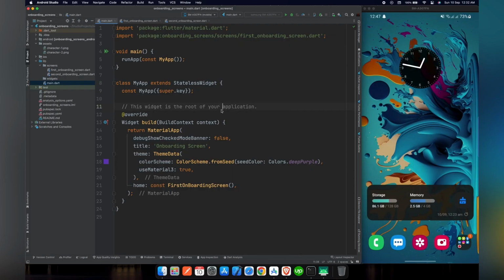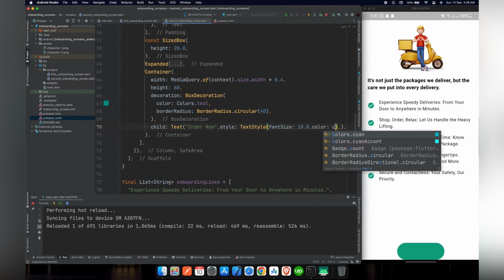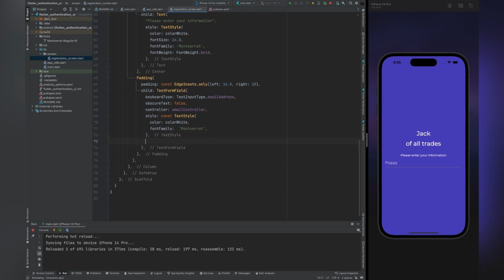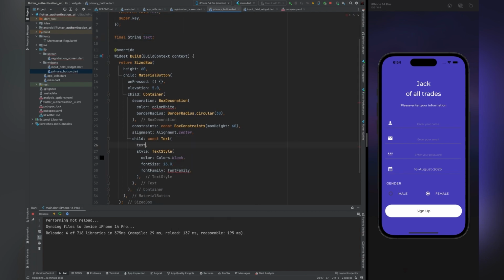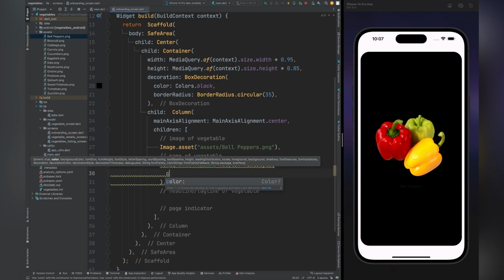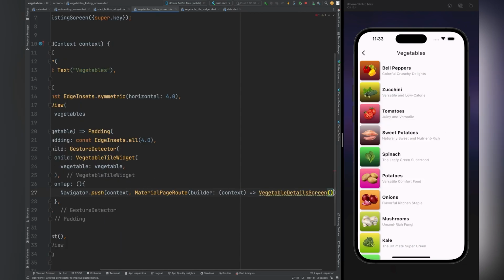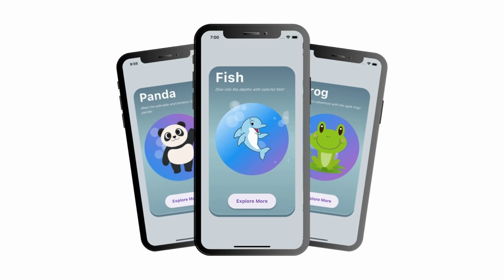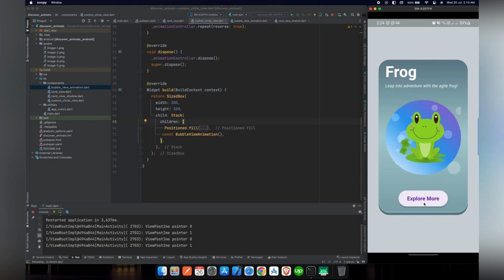Flutter Beginners Course: Animation, Beautiful Ui, Login & Sign Up Screens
✨ In just 4 hours, you'll not only learn the fundamentals but also develop four incredible apps, packed with captivating animations and features. Whether you're a beginner or looking to level up your skills, this course is for you.

Assets used in all the tutorial are below:
App 1 Onboarding Screen:

Time Codes:
0:00 - Intro
0:15 - First App Onboarding Screen
51:19 - Second App Login & Sign up Screens
1:58:16 - Third App Flutter Minimal UI
2:54:06 - Fourth App Flutter Animation

Let's code together and unlock the secrets of crafting stunning user interfaces! 💻🔓